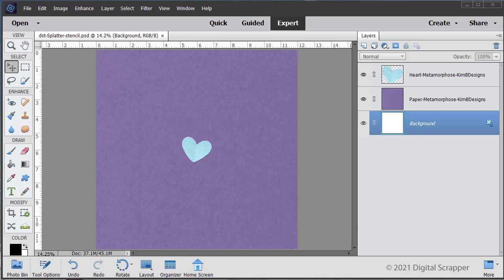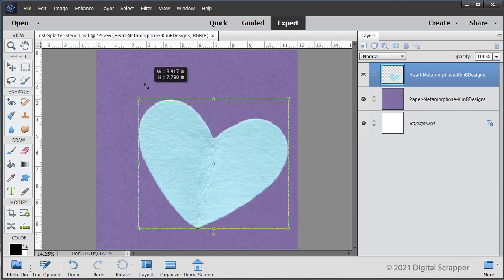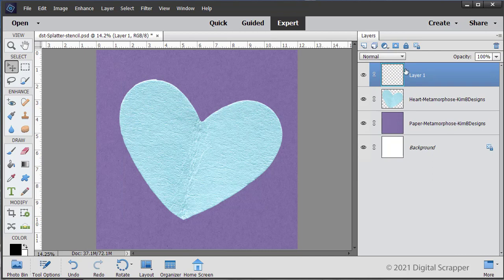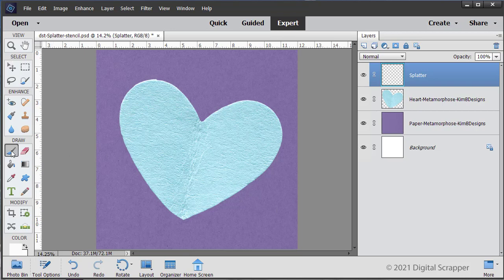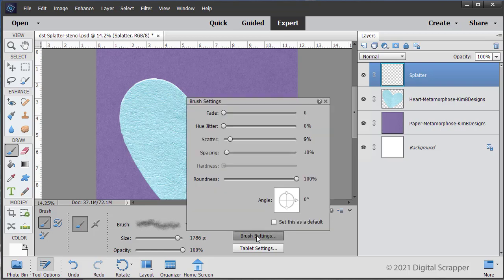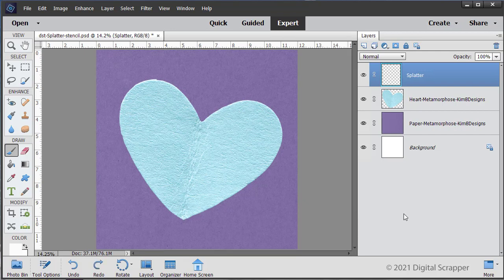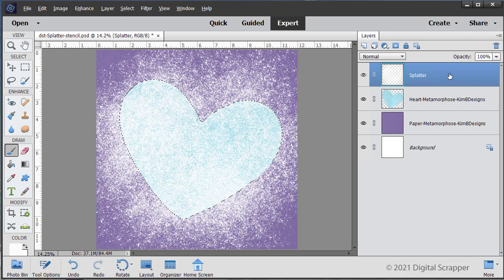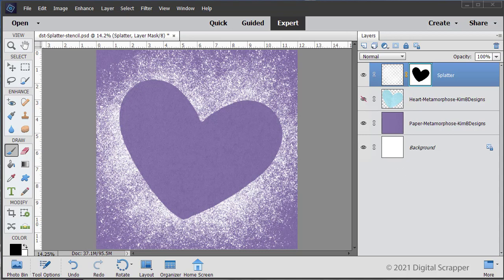How to Create a Splatter Stenciled Background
This tutorial for Adobe Photoshop & Photoshop Elements covers how to create a unique splatter stencil background on your next digital project using a splatter brush and any embellishment.